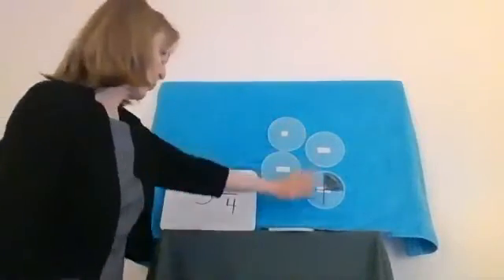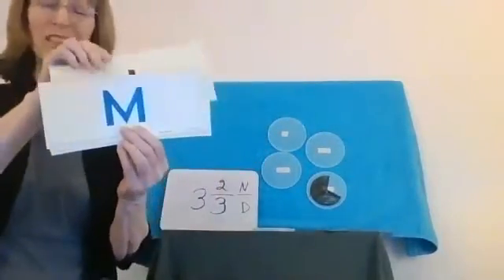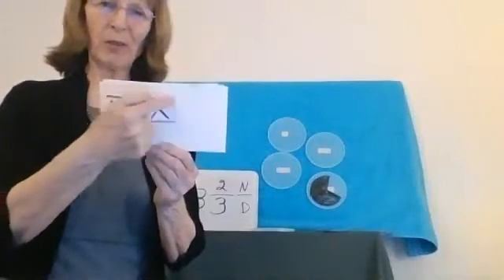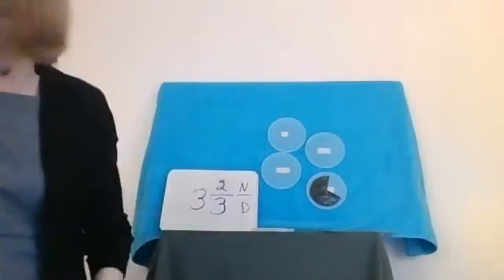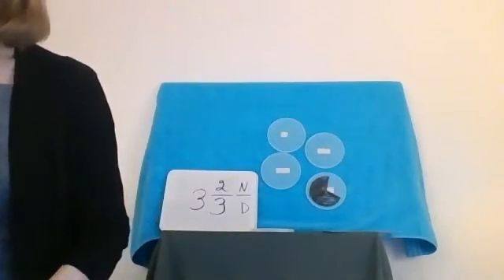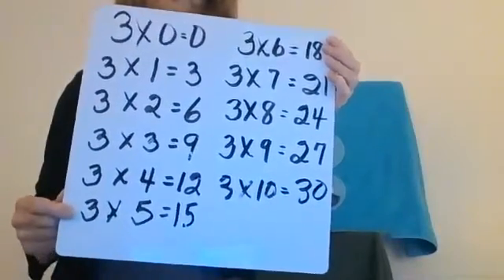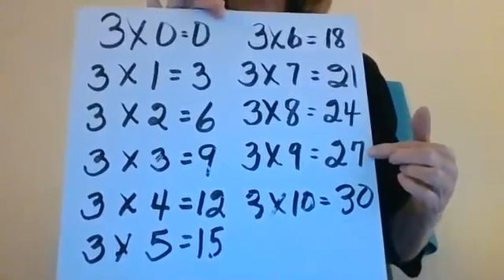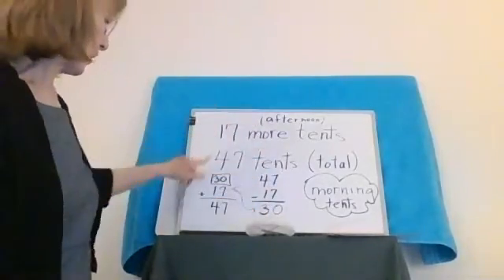Mon Apr 27 Doyle2 Math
This video is longer and may be watched in parts.  It covers thorough review material.